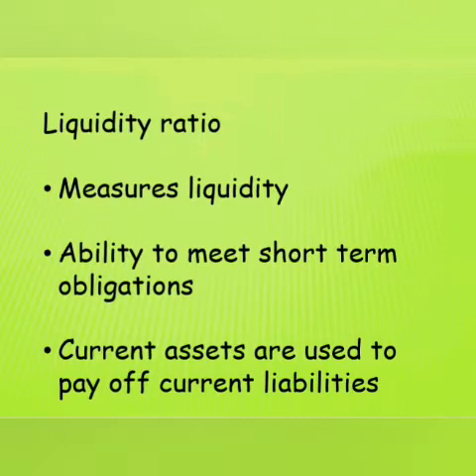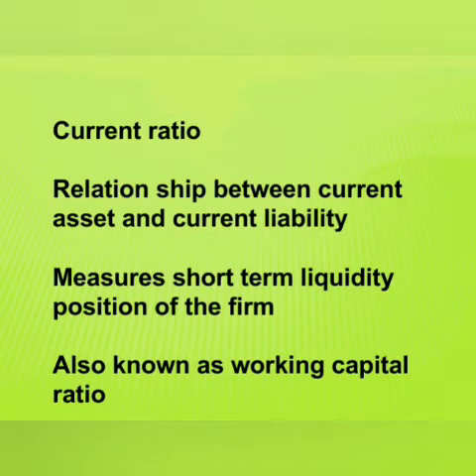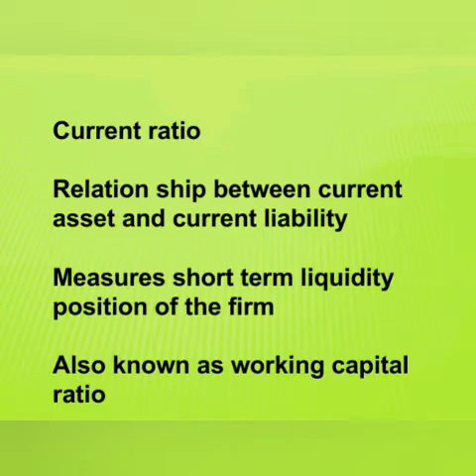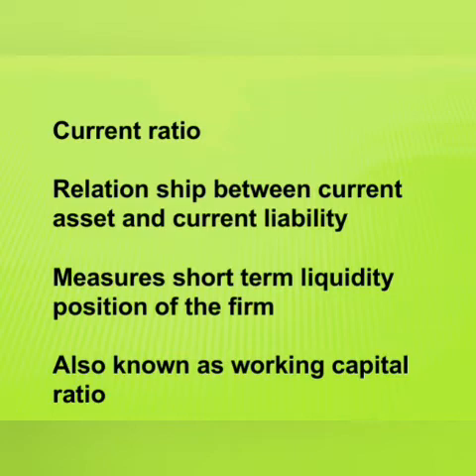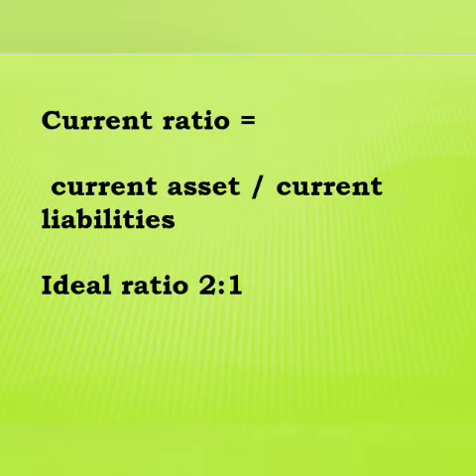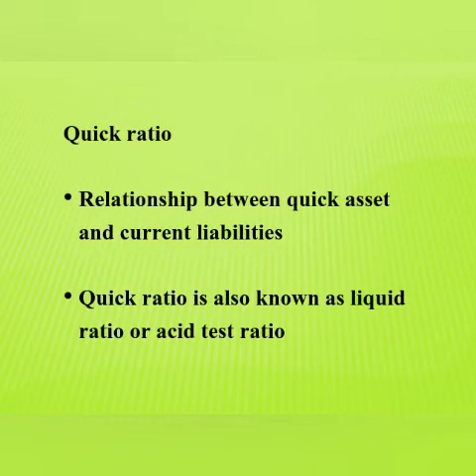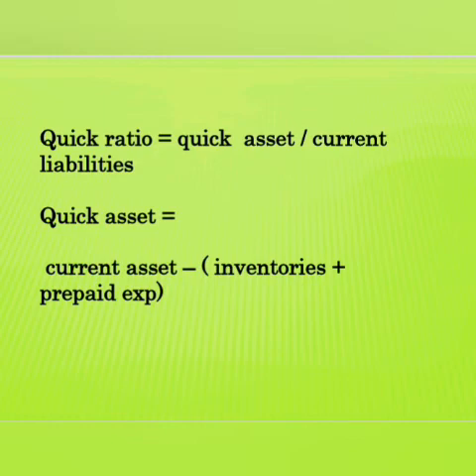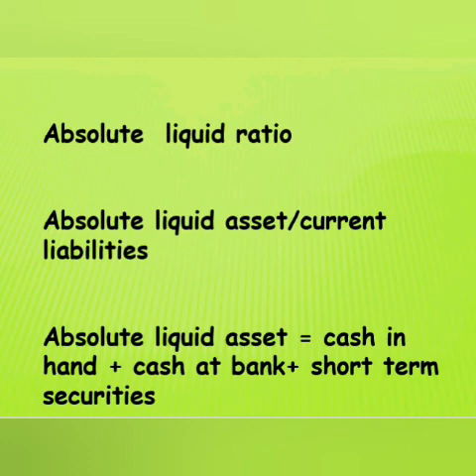Liquidity ratio Ratio analysis part 1 commerce class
Liquidity ratio is used to measure liquidity of a firm
Ability to meet short term obligations
Also give you an idea about ratio analysis and importance of ratios in a firm
Liquidity ratios are current ratio , quick ratio, absolute liquid ratio
Video by commerce class